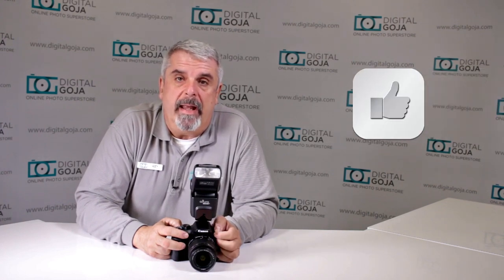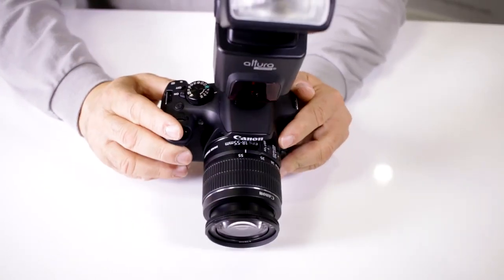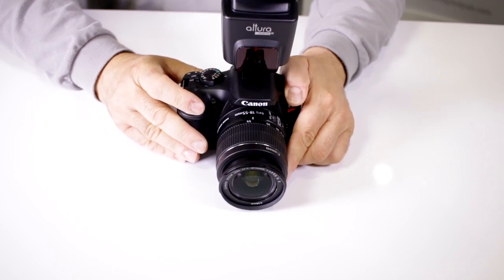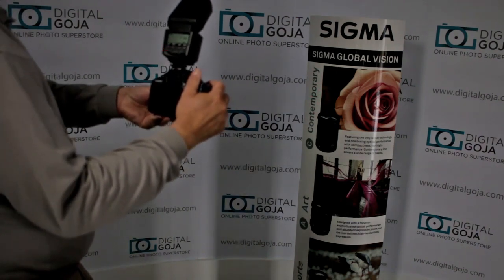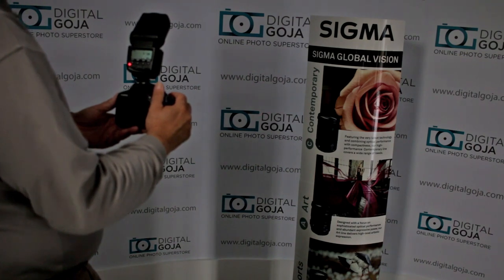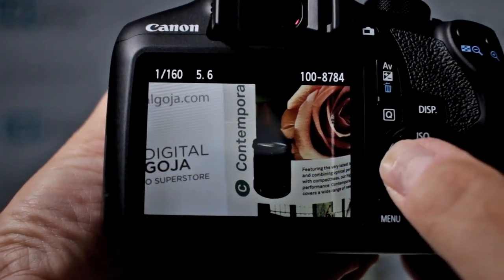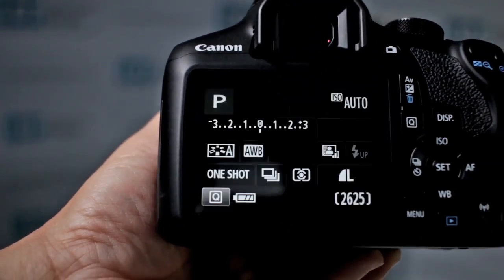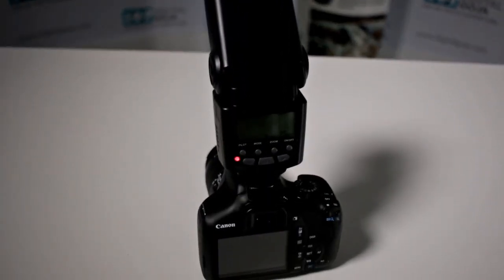AUTO FOCUS (AF) ASSIST BEAM TUTORIAL | The AF Beam On My SpeedliteFlash Is Focusing Off Center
At times, the red AF assist beam appears to fire off-center and on an angle depending on the zoom level and/or how far away the beam is from the subject. (Need a flash? find yours CommissionsEarned)

Watch our video to learn more about this.

AUTOFOCUS (AF) ASSIST BEAM TUTORIAL |  The AF Beam On My SpeedliteFlash Is Focusing Off Center